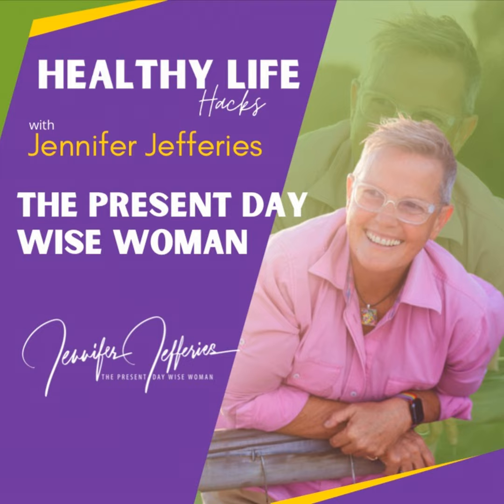Vitamin E, how you can get those essential nutrients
Following up on Jen’s last episode, where she talked about fat versus water soluble. In this episode, Jen is going to break down vitamin E and how you can get those essential nutrients, ideally from food.